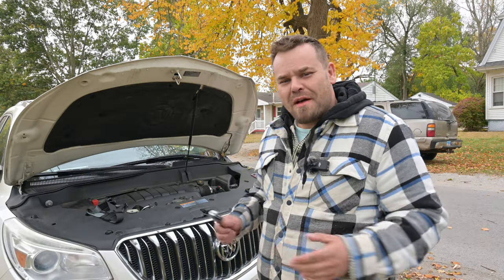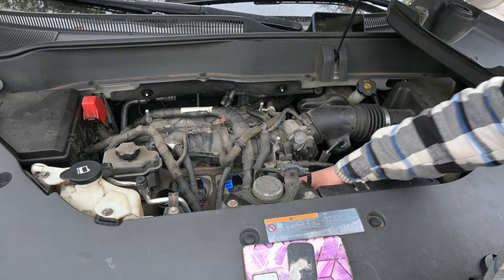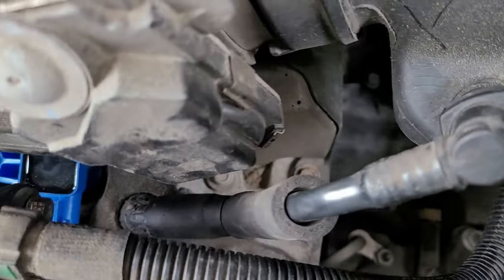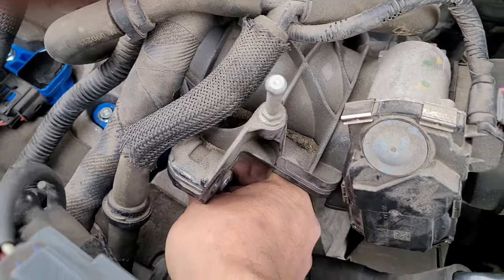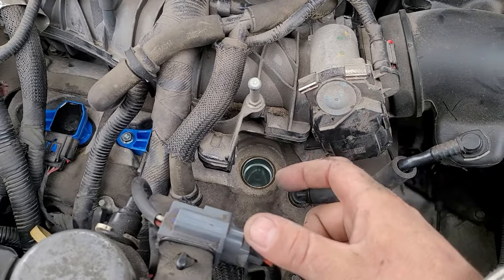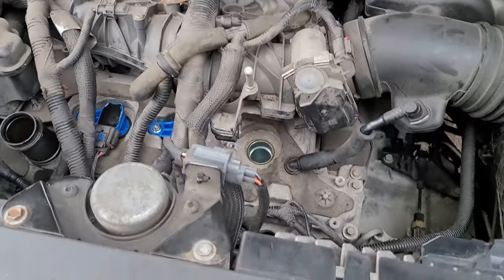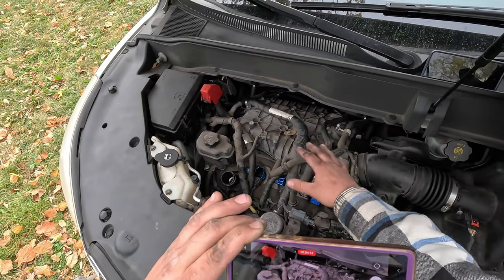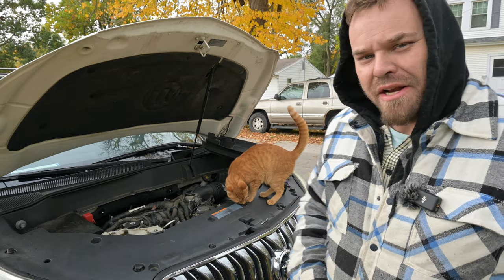Spark Plug REMOVAL Made EASY for 08-17 Buick Enclave Owners!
If you're a 08-17 Buick Enclave owner looking to remove spark plugs, this tutorial is for you! Learn how to easily remove spark plugs and ignition coils with these simple DIY steps. Save time and money with this easy tutorial!

Check out this awesome code reader!
Limited-time deal: ANCEL AD410 Enhanced OBD2 Scanner Vehicle Code Reader Check Engine Light Fault Reader Diagnostic Scan Tool Automotive OBD II Scanner Auto Code Scanner for All OBDII Car After 1996 (Black/Yellow)

How to remove spark plugs buick enclave without removing intake
How to tune up buick enclave
08 - 17 buick enclave ignition coil replacement